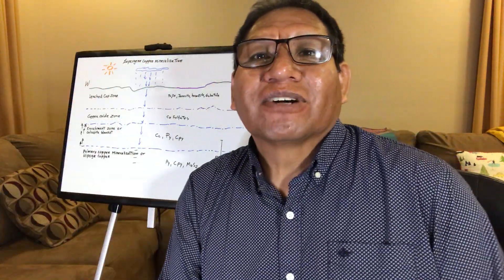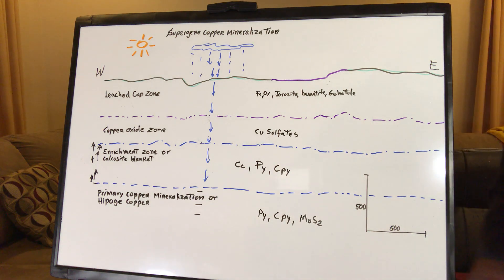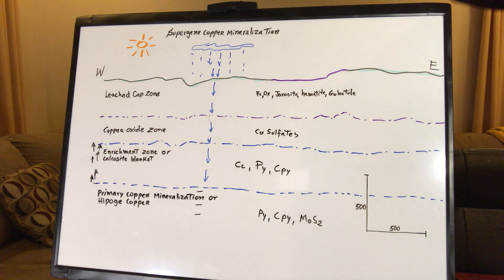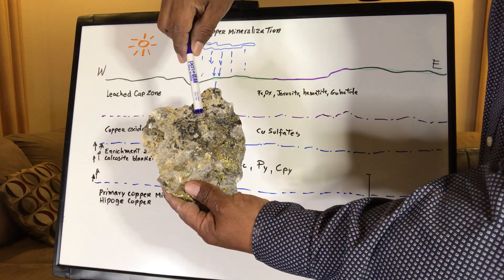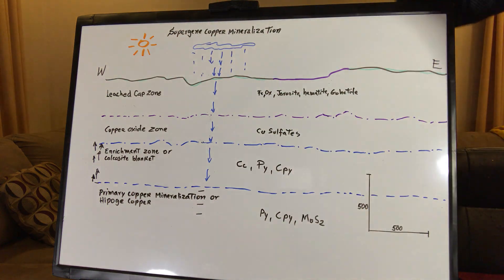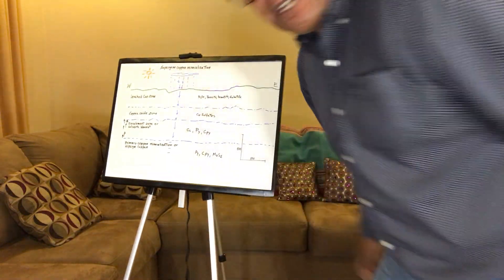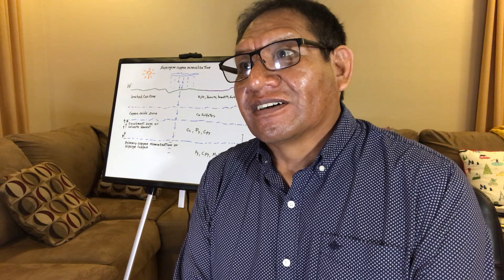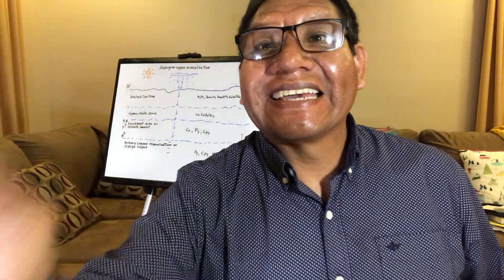How to recognize secondary enrichment in porphyritic copper systems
In this video you will be able to learn to recognize the supergene mineralization process focused on the secondary copper mineralization or the chalcosite blanket mineralization, the primary mineralization is also described, for the next video write in the comments if you would like to touch the systems veinlets in the primary mineralization. Enjoy your video.